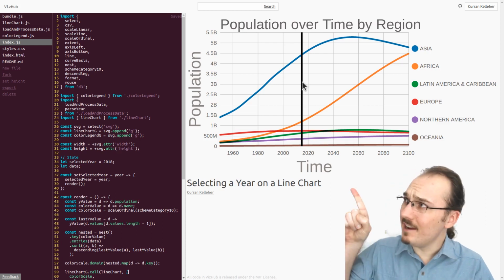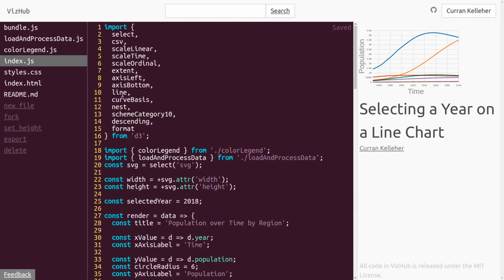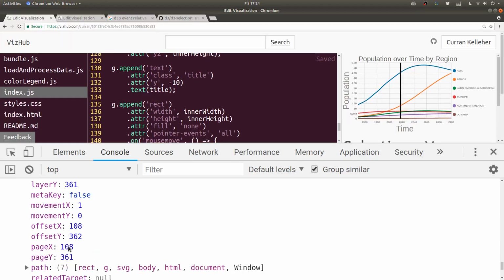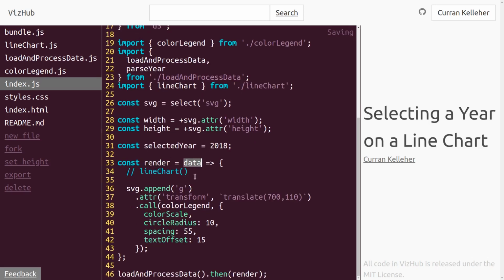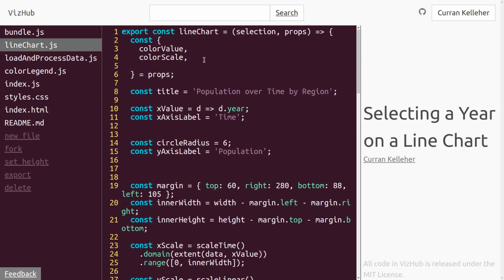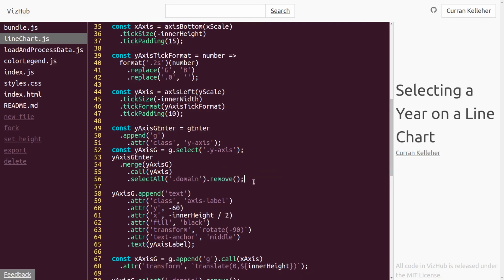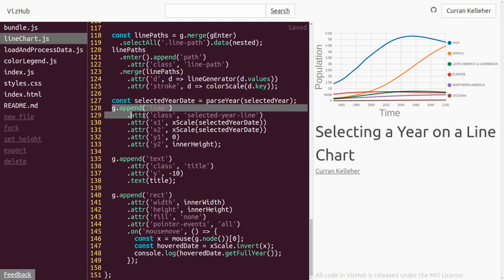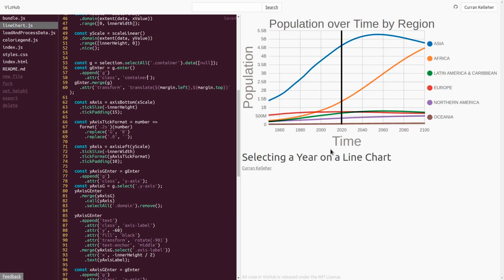Selecting a Year on a Line Chart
Interactively choose a year by hovering!